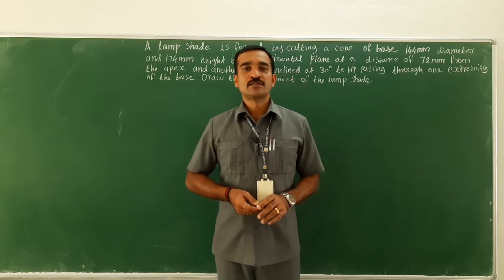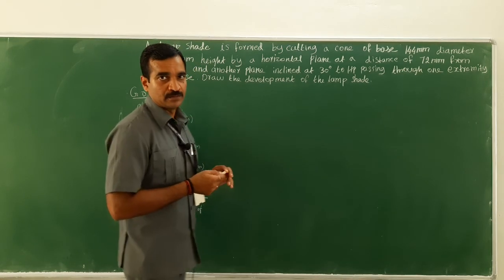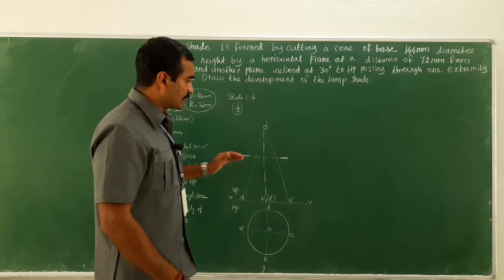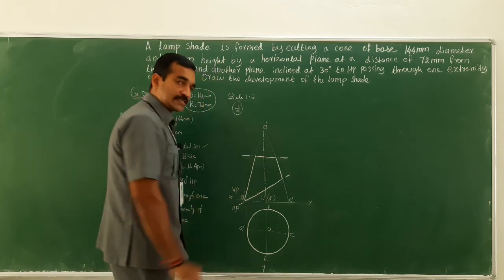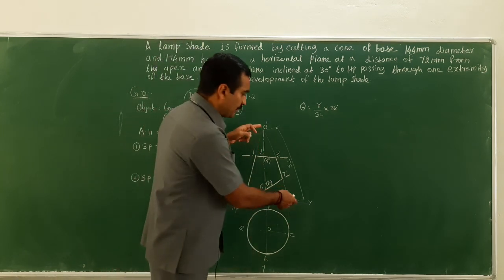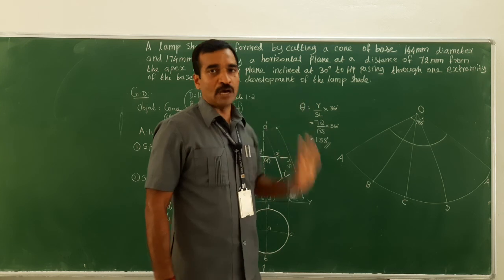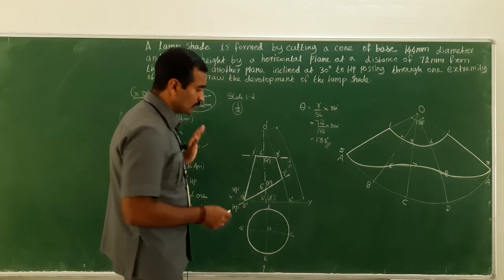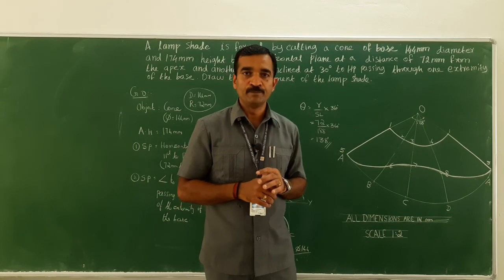Development of Surfaces | Problem - 3 | Unit - 4